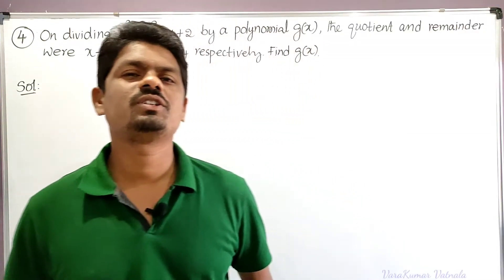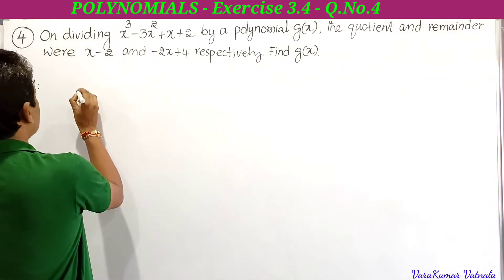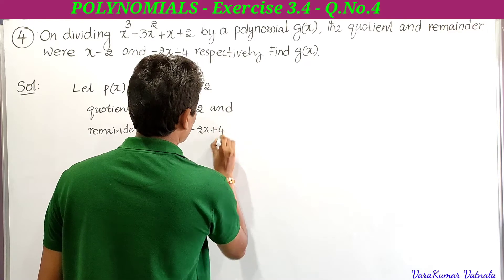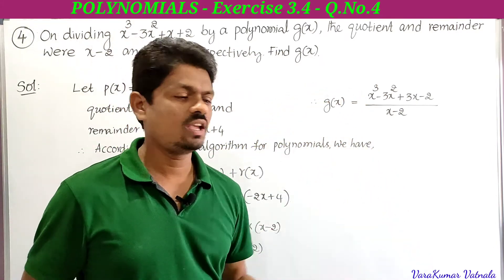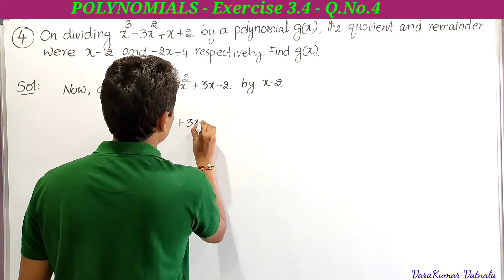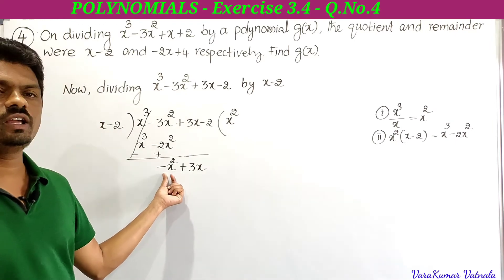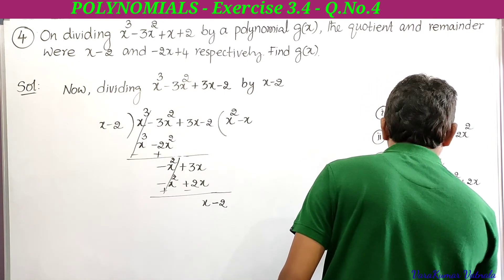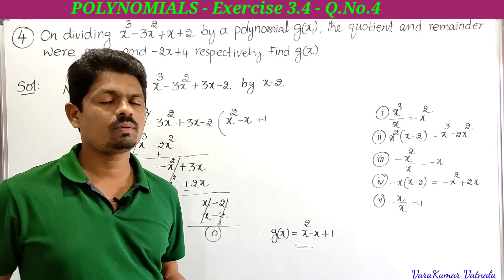10th Class | Polynomials | Exercise 3.4 | Q.No.4.